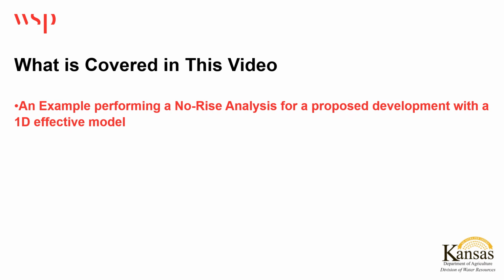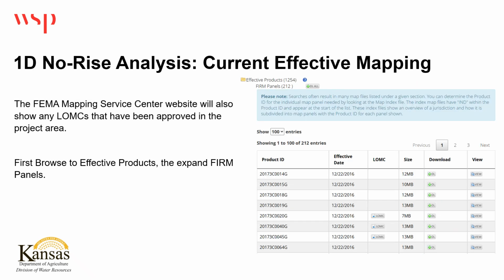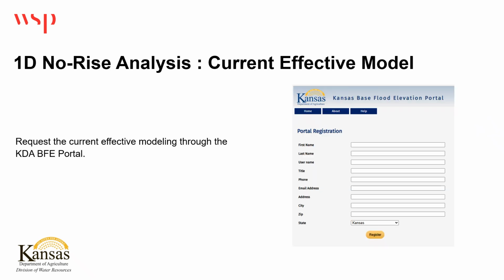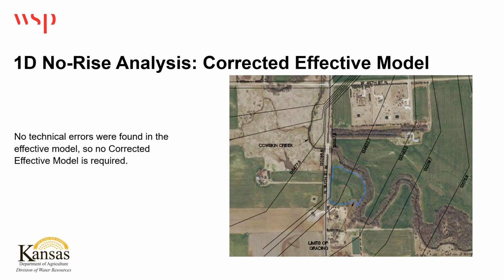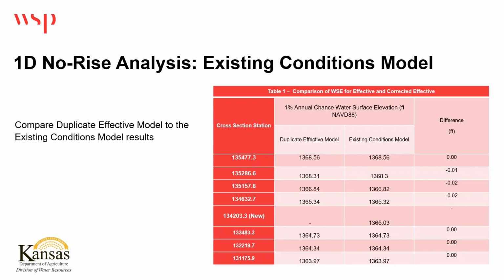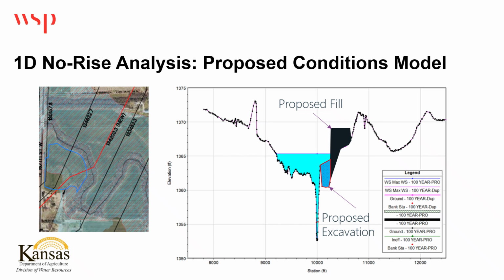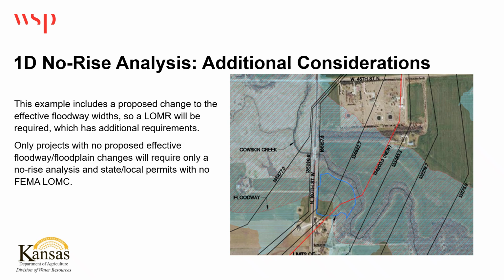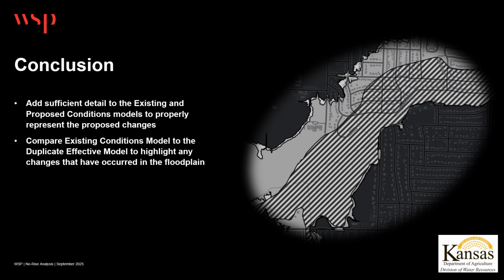No Rise Training: 1-Dimensional No-Rise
This video series goes through the requirements of a no-rise analysis for development in a floodway. This is part 3 of the 4-part series. This video shows an example on how to perform a no-rise for a 1-Dimensional model area.